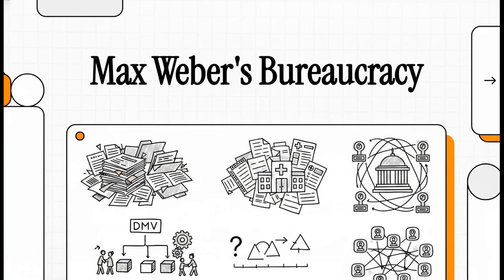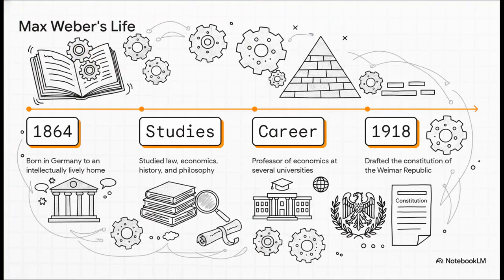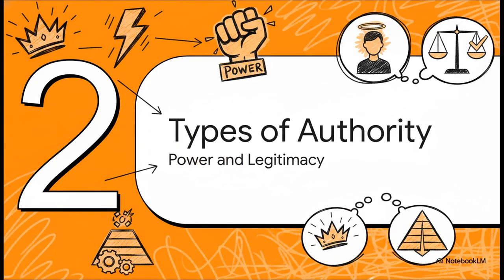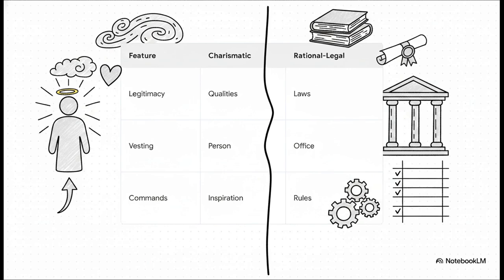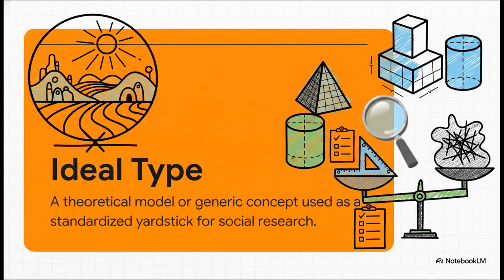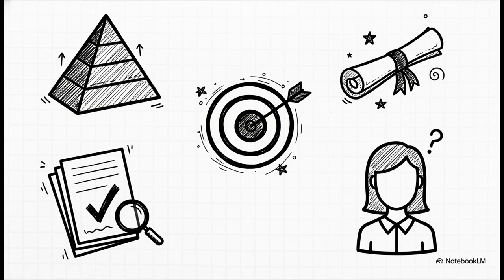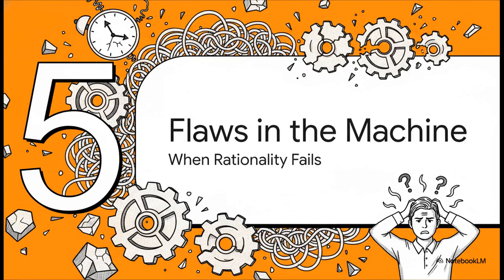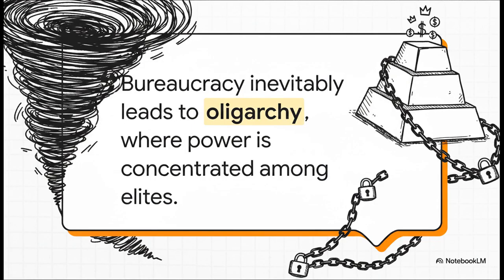Bureacracy: Efficiency or Organizational Paralysis?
Can a system designed for "technical superiority" and "perfect rationality" actually lead to "organizational paralysis" and the very "red tape" it was meant to eliminate?.
Max Weber, a foundational German sociologist, transformed the study of modern organizations by framing bureaucracy as a neutral, scientific tool for managing large-scale undertakings. He argued that rational-legal authority—where power is vested in a formal "office" and governed by a system of laws—is the most stable and efficient form of administration for modern institutions. Unlike traditional authority (based on custom) or charismatic authority (based on a leader's inspiration), the Weberian model relies on objective rules, a clear hierarchy, and technical qualifications to ensure predictability and impersonality.

Key insights from the sources include:

The "Ideal Type" Model: Weber’s bureaucracy is a theoretical "ideal type"rather than a description of a perfect reality. It serves as an analytical "yardstick" for researchers to compare actual organizations against a purely rational model.
Core Characteristics:*he model is defined by seven fundamental attributes: division of labor, hierarchy, written rules, records, impersonality, rationality andneutrality
Weber vs. Taylor: While Frederick Taylor focused on the "micro-level" optimization of tasks on the shop floor, Weber provided the "macro-level" "buttress"for the entire administrative structure.
Major Criticisms: Despite its technical superiority, the model is often labeled a "machine model" that treats people as "mechanistic cogs". Critics argue it leads to **"trained incapacity," where bureaucrats become so focused on rules that they cannot adapt to change, potentially causing "goal displacement" where procedures become more important than actual results.